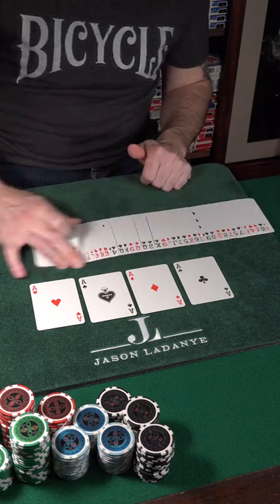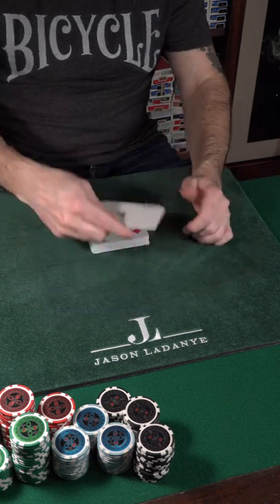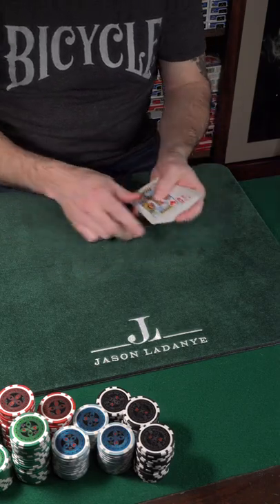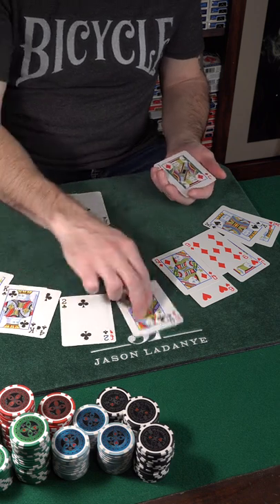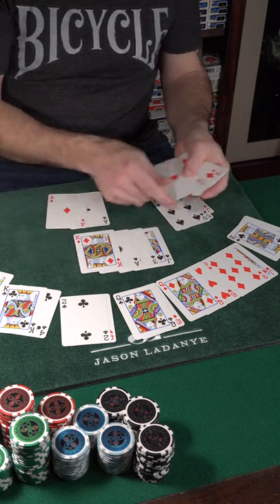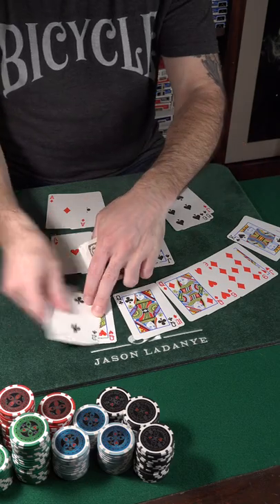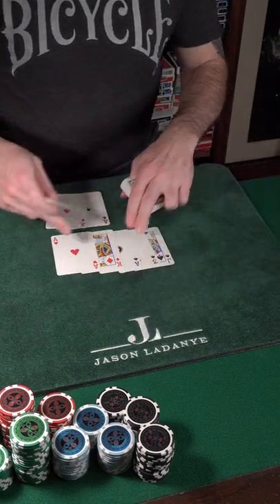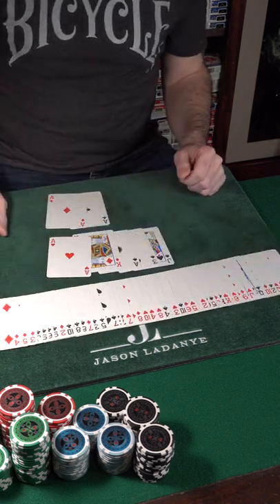Cheating at Cards: Impossible ONE-SHUFFLE STACK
Imagine what I can do in THREE shuffles!